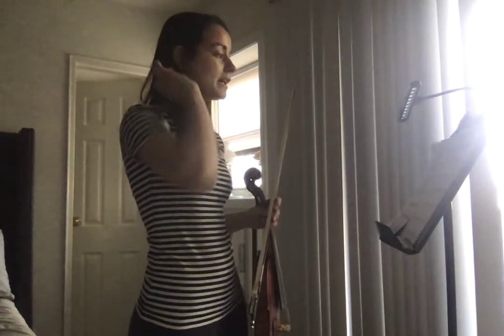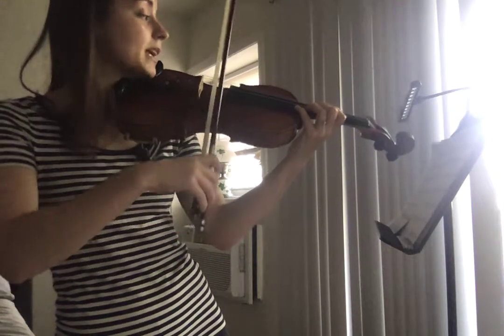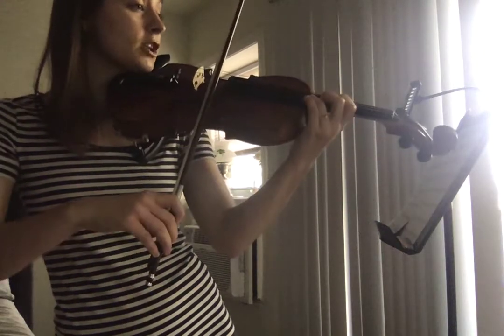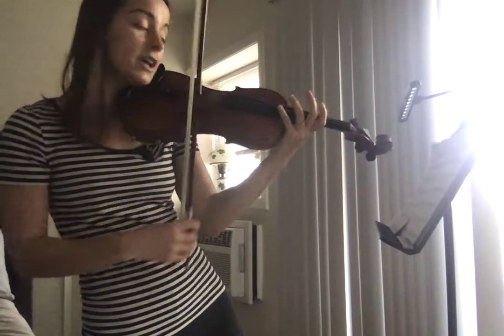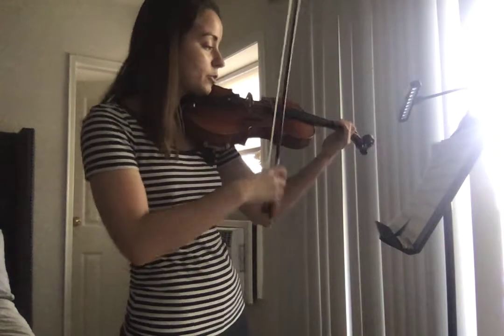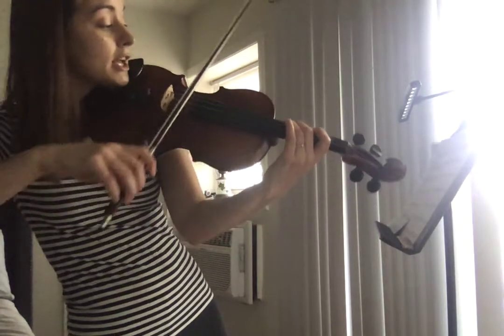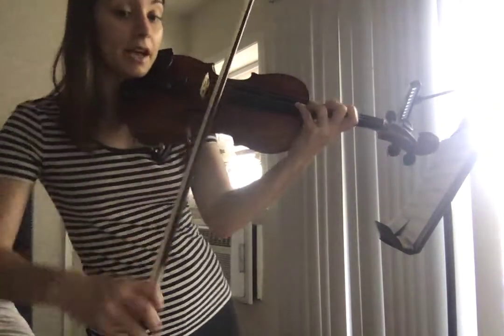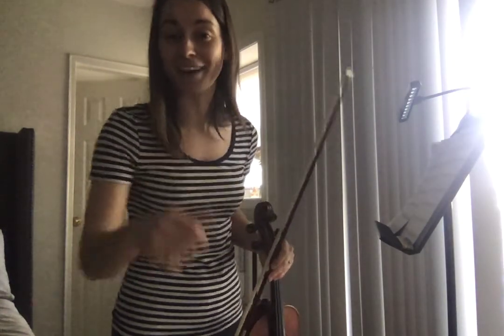Toreador violin 1 pt 1